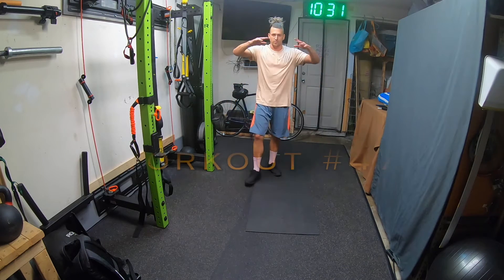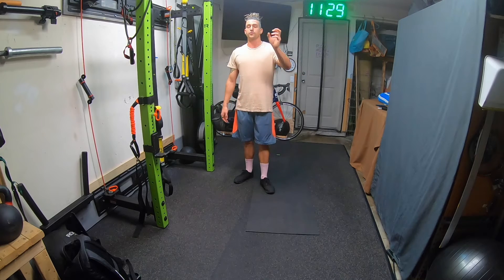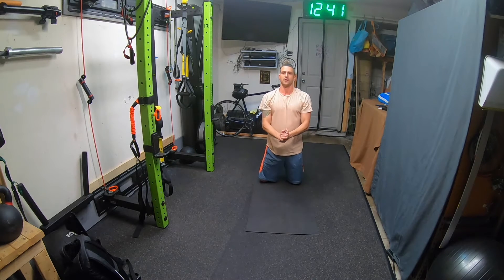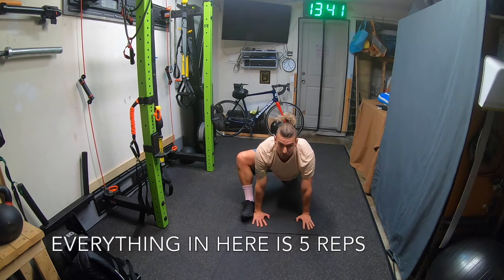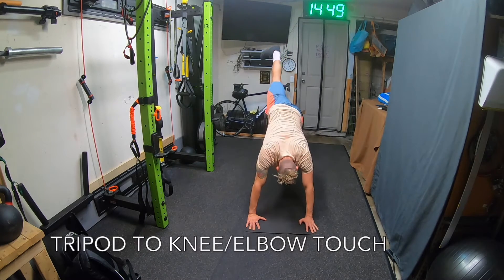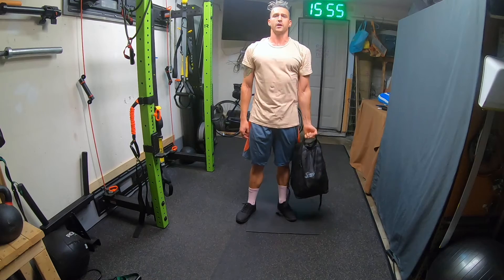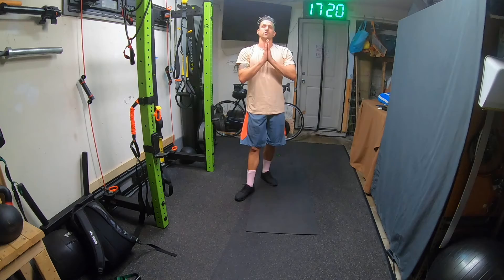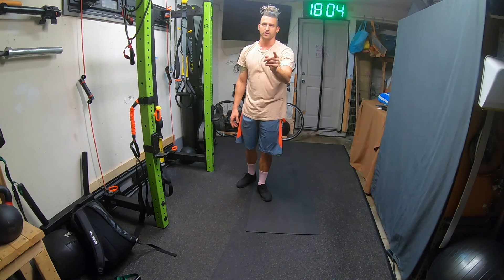ZioFIT: Quarantine Workout #47 (COVID-19 Dryland Strength Circuit #47)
Chiiiiiiiiiiiiiiilll dawg. Yogo flow. Upper body strength with curls and pushups. Do something fun and get your heart rate up. Enjoy your life  broh.
Jeff offers private online swim and strength/dryland coaching and is the Head Coach at Gators Swim Club (CA)